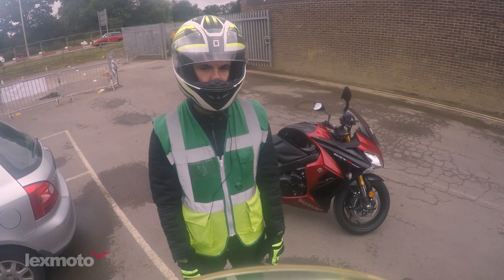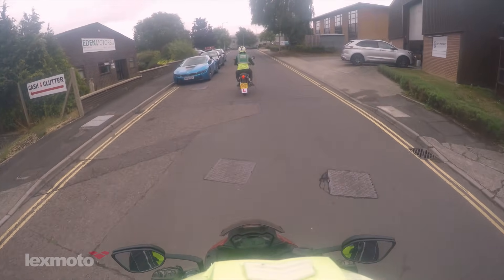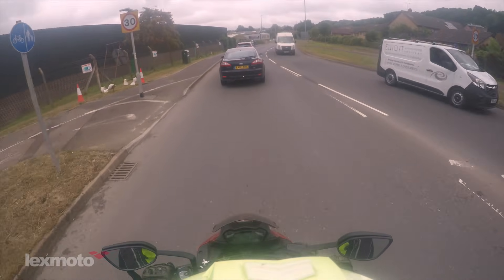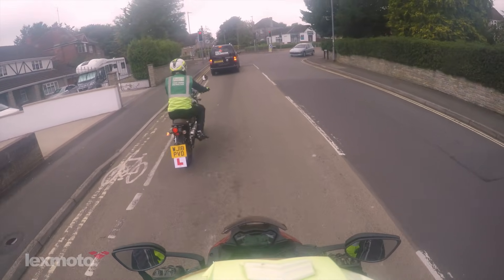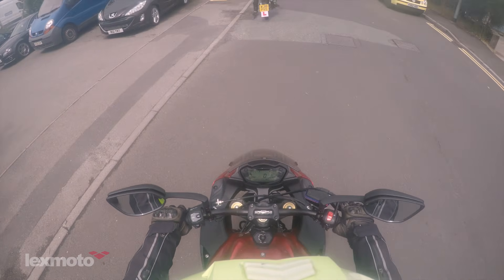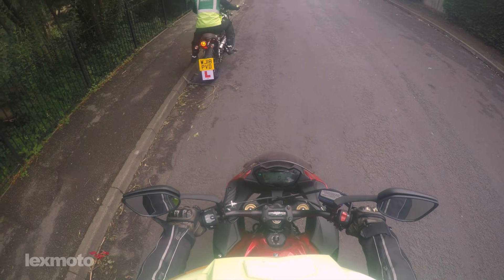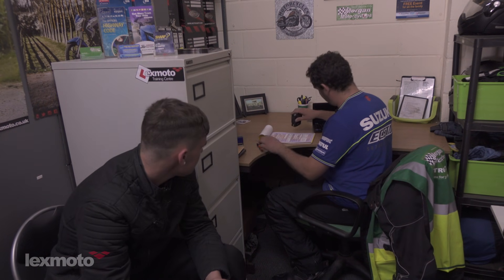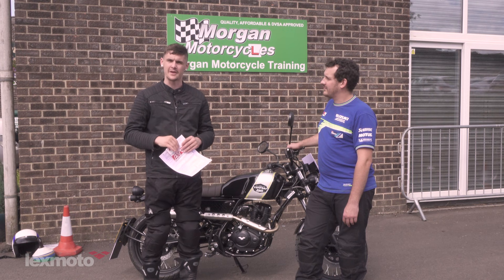Getting a CBT - Element E On The Road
We join our rookie rider Dan and instructor Leigh Morgan as they tackle the final section of the CBT. In Element E, Dan takes to the road to complete his on the road assessment to see if he has what it takes.  Will he be awarded a CBT? Find out in the final installment!